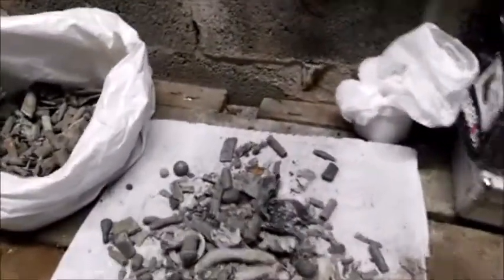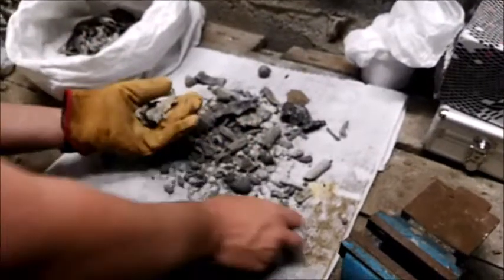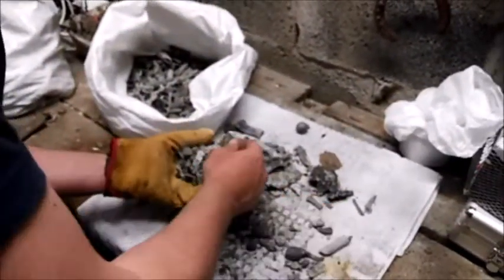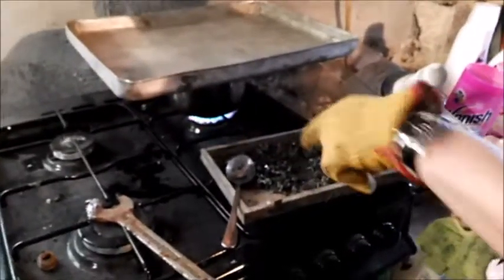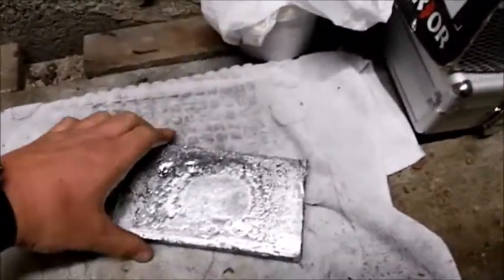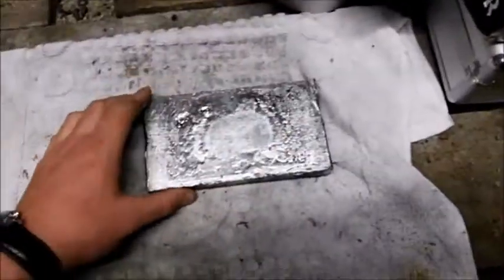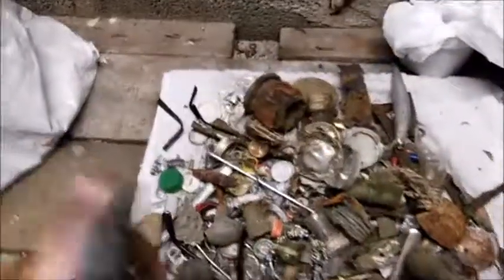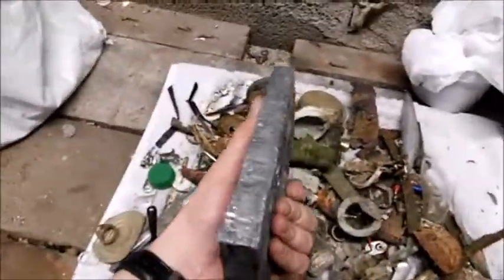how to and ware to get lots of scrap lead for bullets for free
this is about how to get scrap lead